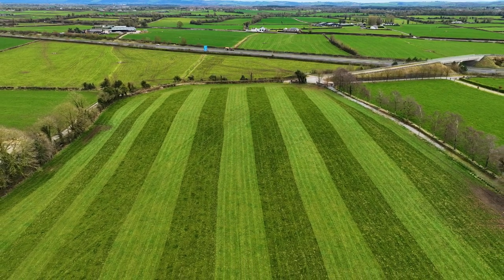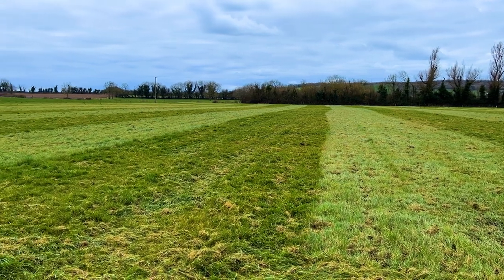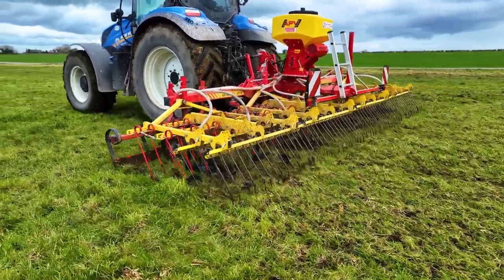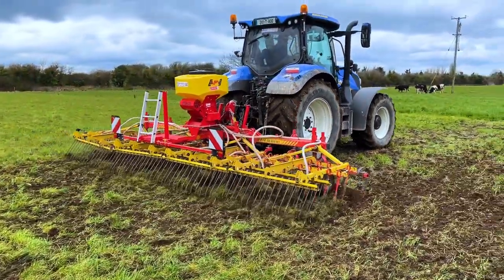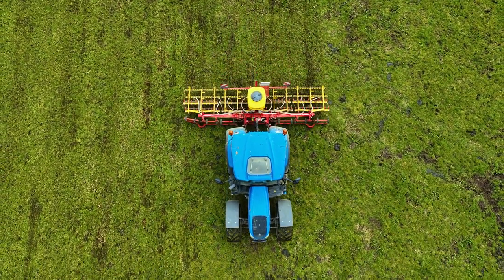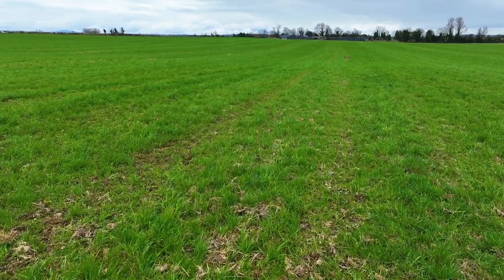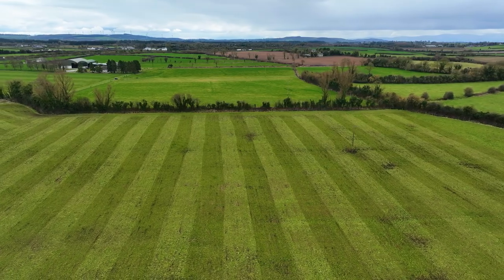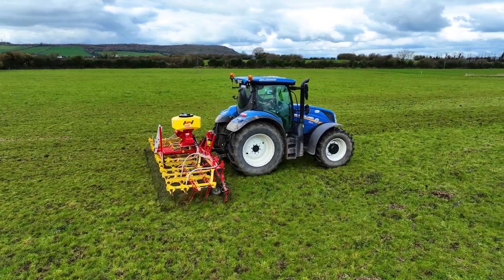TJ Corcoran APV GS 600 Grass Harrow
TJ Corcoran a dairy and beef farmer from Co Tipperary explains the improvements he has seen in the quality of grass on his farm from using the APV grass harrow and seeder